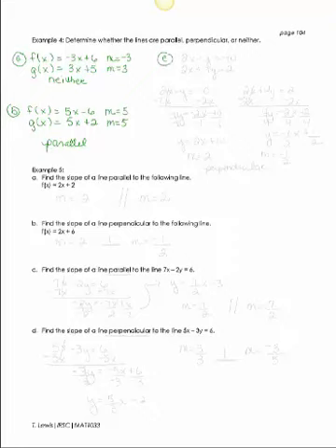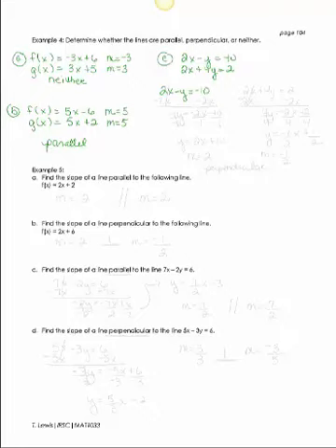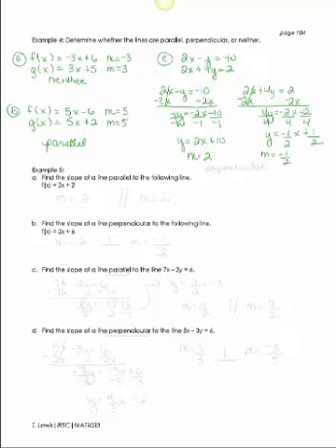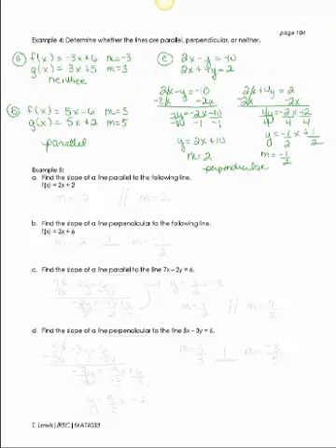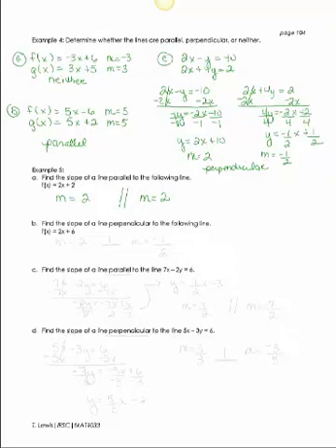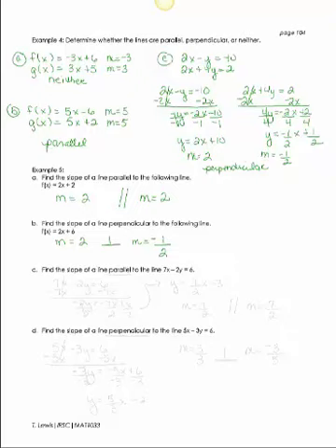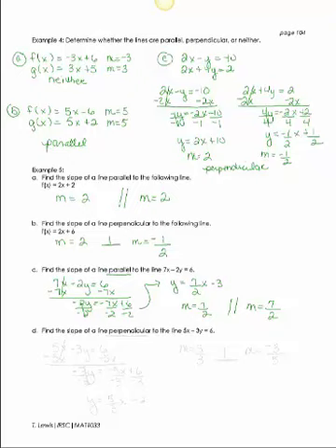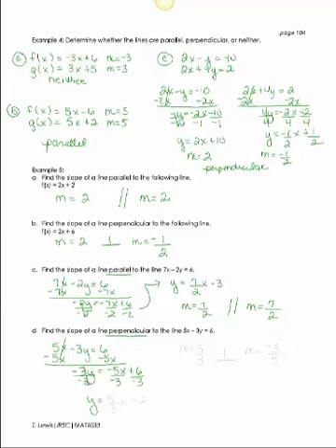ima _TLewis_section3,4 pg104